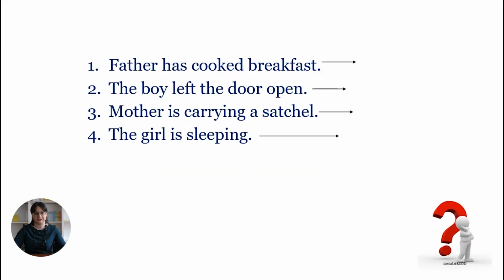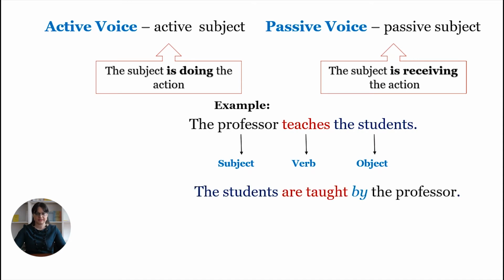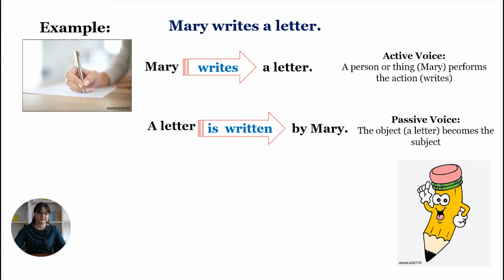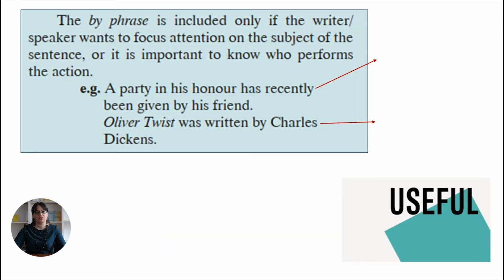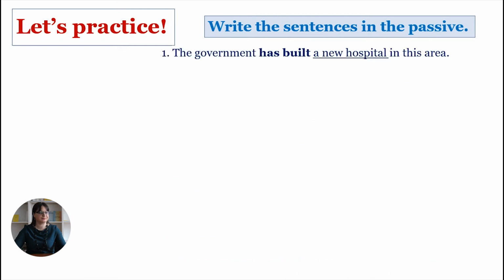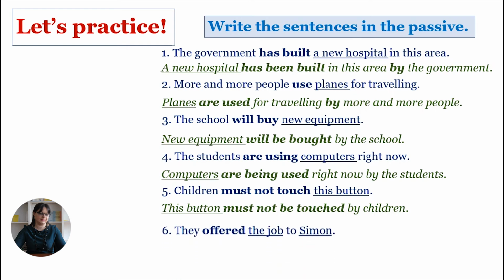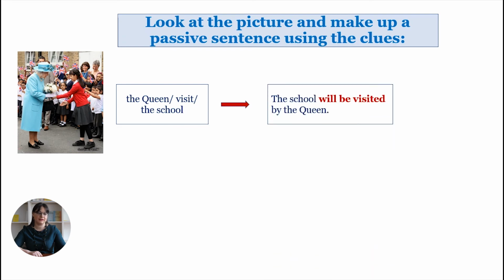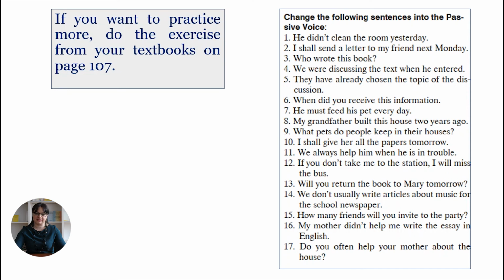10й класс; Английский язык; "Passive Voice"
Тема урока: Passive Voice
Учитель: Svetlana Lungu